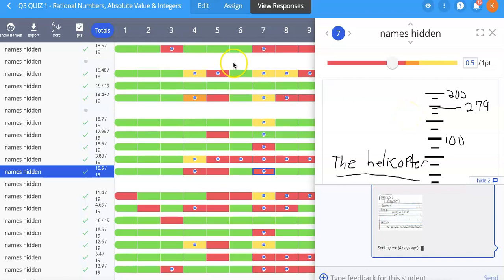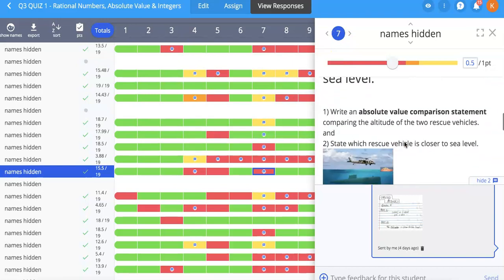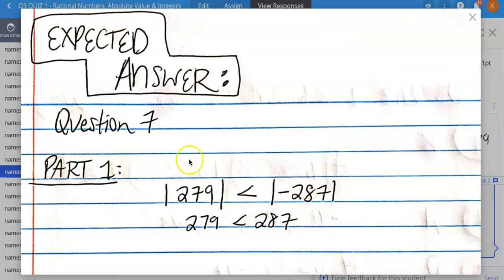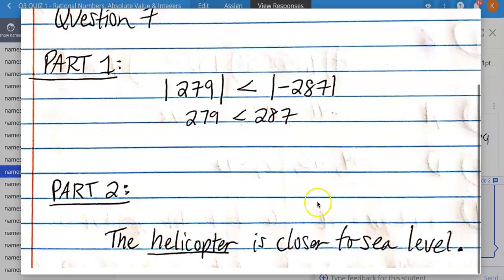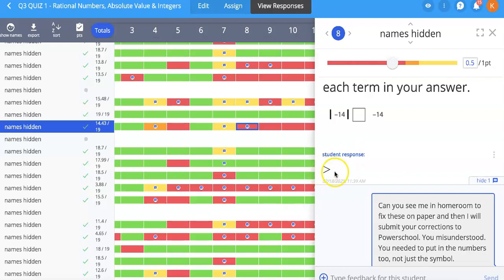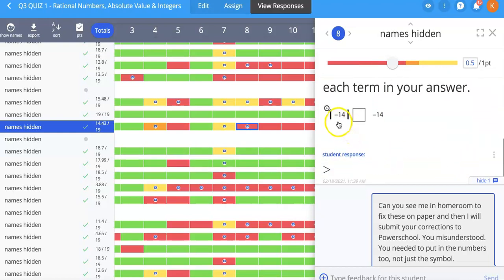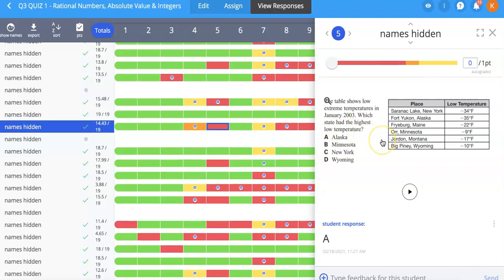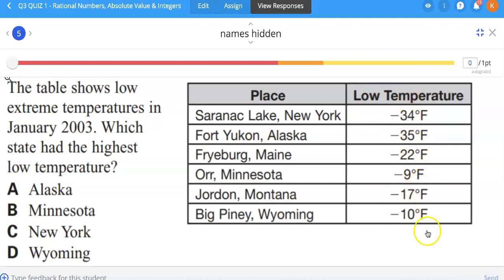Reviewing for the test tomorrow